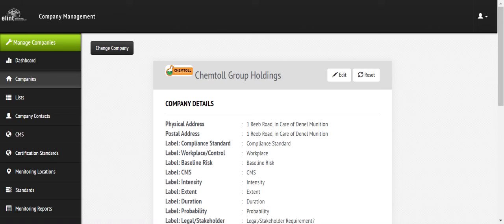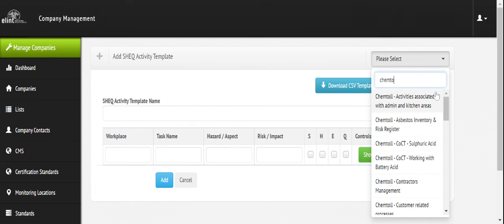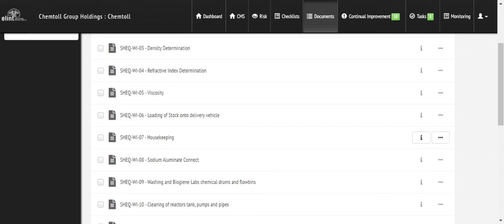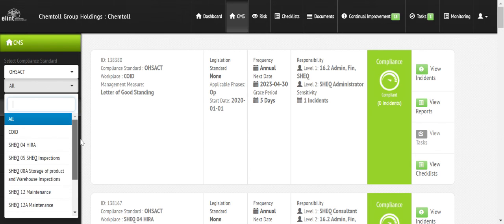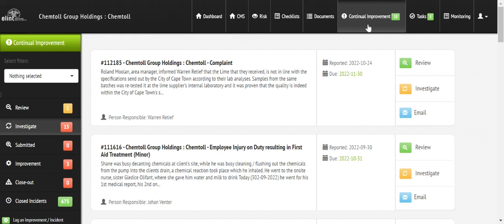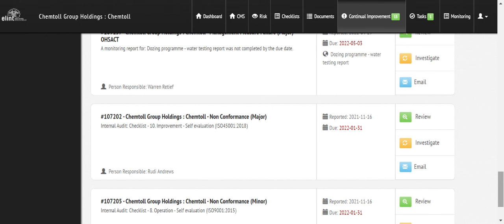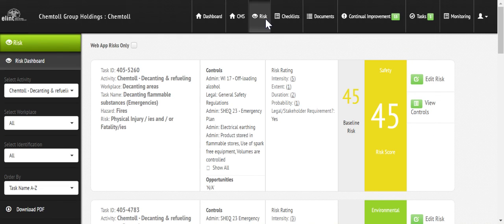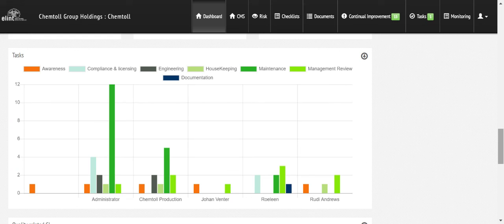How to start & populate an Elint Site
Take note: We can provide templates e.g. documents, checklists, risk assessments if required